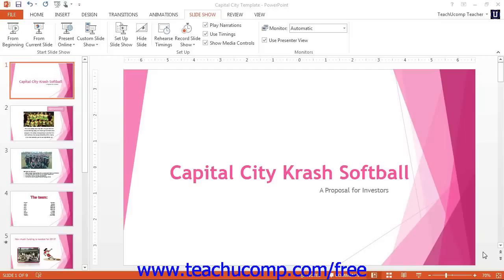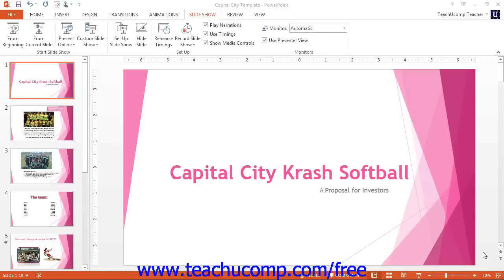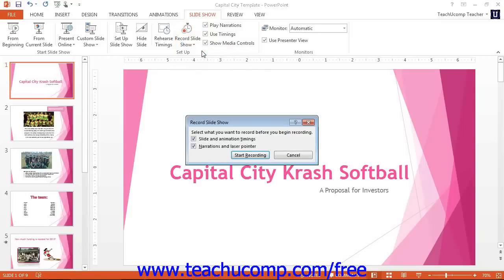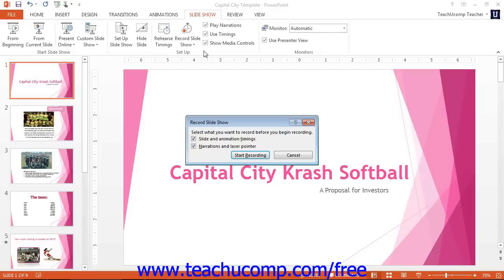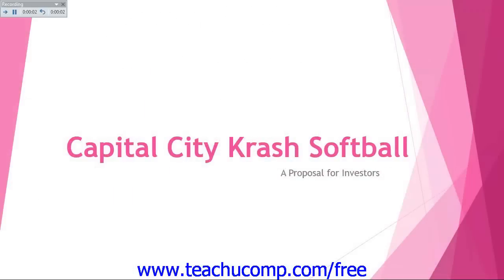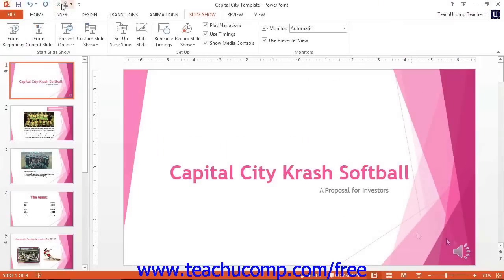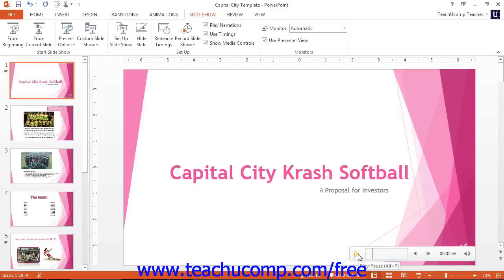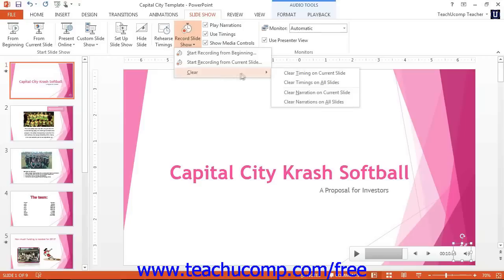PowerPoint 2013 Tutorial Recording Narration-2013-2010 Microsoft Training Lesson 15.2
Learn how to record narration in Microsoft PowerPoint - the most comprehensive PowerPoint tutorial available. Visit us today!